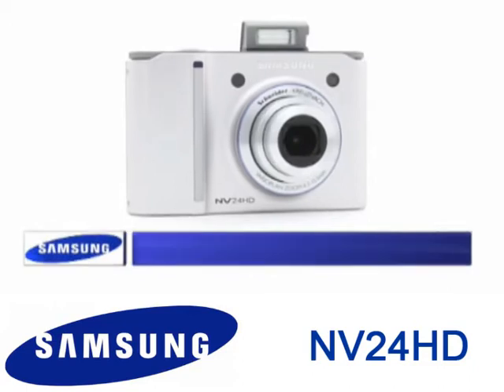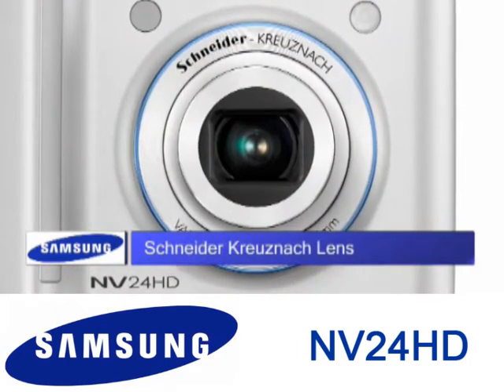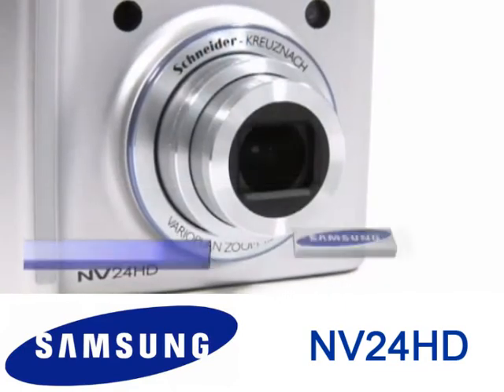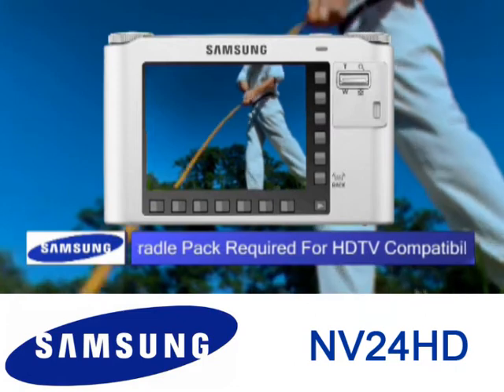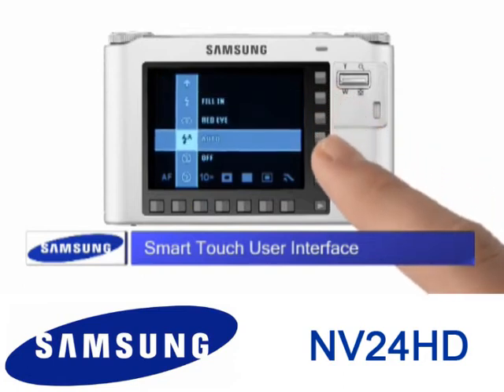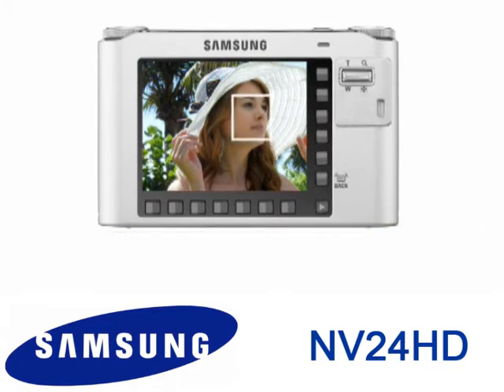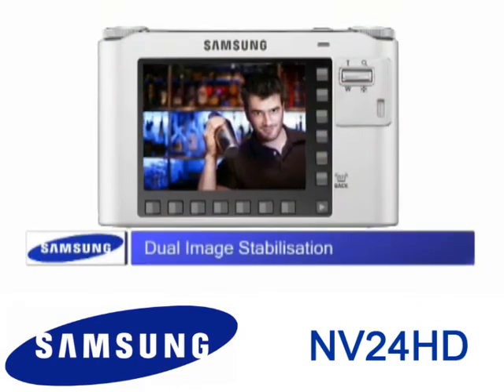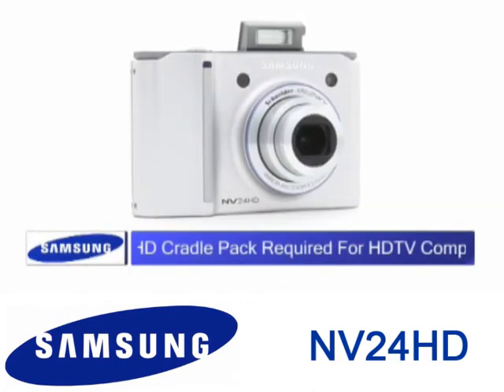Samsung NV24HD (Silver)